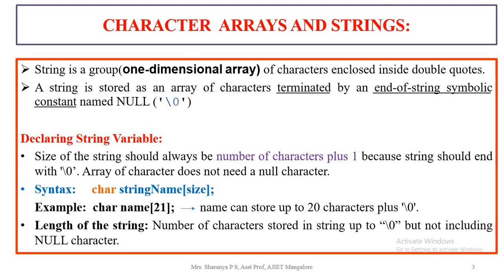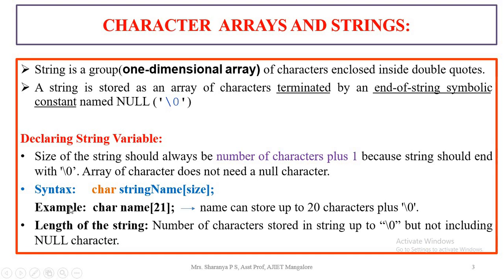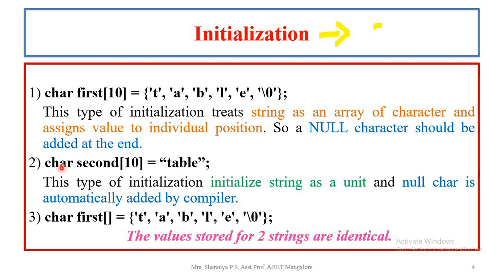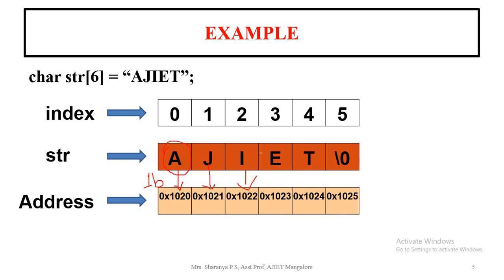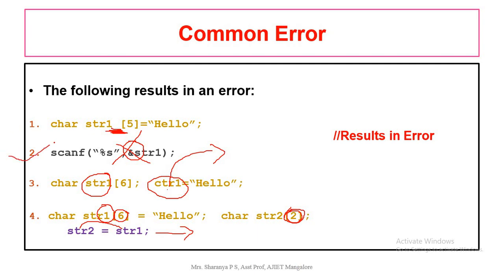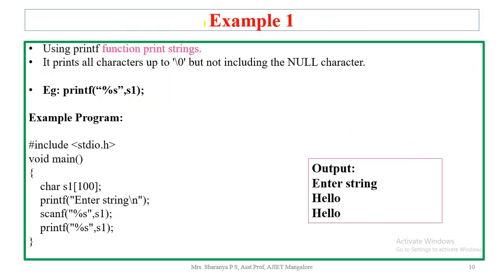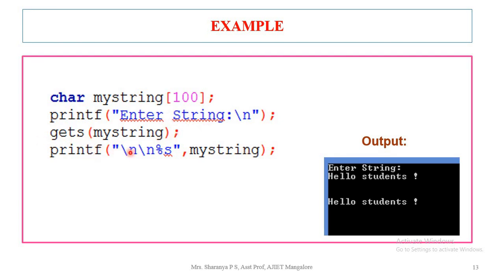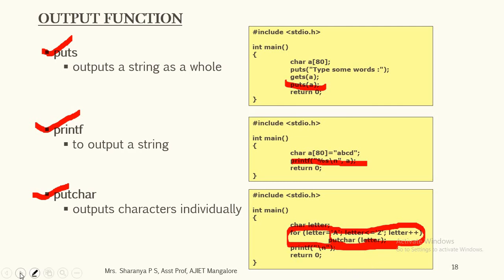CPS - Module 3 - Strings - Declaring, Initialising, Reading and writing strings-Example - PART 3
Example for string
Rpresentation of character array
Examples
Declaring a string
Initializing a string - different ways
Reading and writing string functins like printf(), scanf(), puts(),gets(),gettchar() with separate example.
 Example C program to perform a basic string functionalities.